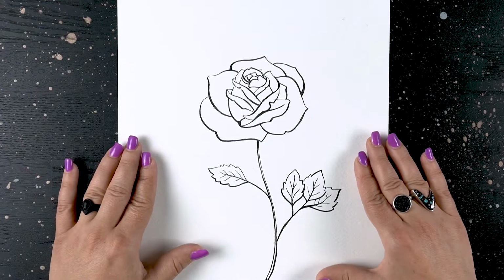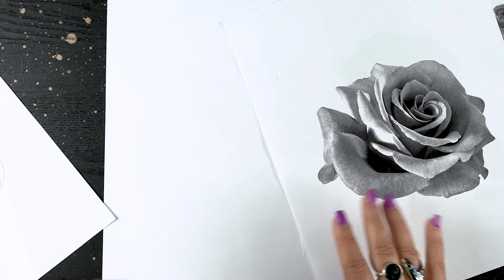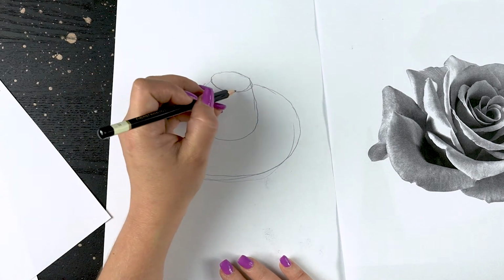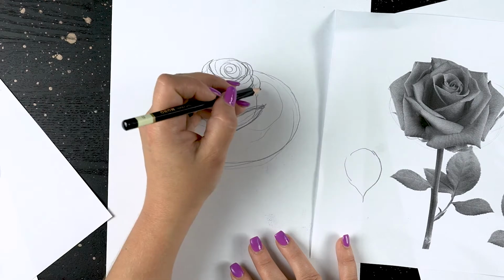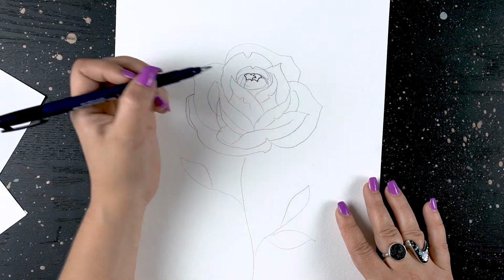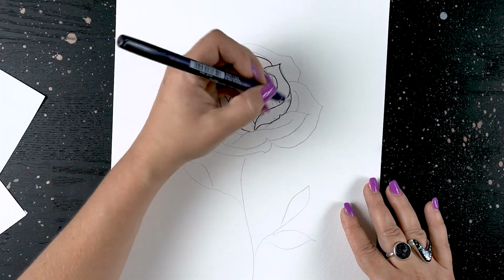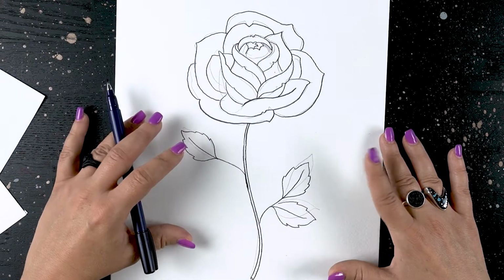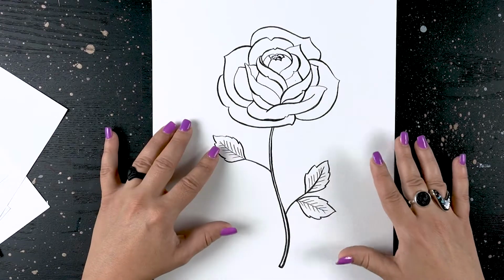How to Draw a Dynamic Rose Using Just a Pen and Pencil!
This video is the twelfth flower tutorial of my weekly floral drawing series that started March 20, 2021! In this beginner tutorial, we learn to draw a rose using just a pen and pencil. I’ll guide you through the drawing step by step, and you will learn a little bit of drawing foundations along the way. Use the hashtag wattsfloralseries​ to share your work on Instagram so that I can see!

v v v Download the free PDF v v v that you can copy to go along with this video.

Here is the link to my 8-week Photoshop course called From Paint to Pattern for repeating patterns and gift illustration reopening in August 2021

I also teach Photoshop, Procreate, and many other goodies here!

I am also using the Stonehenge Aqua Watercolor Paper